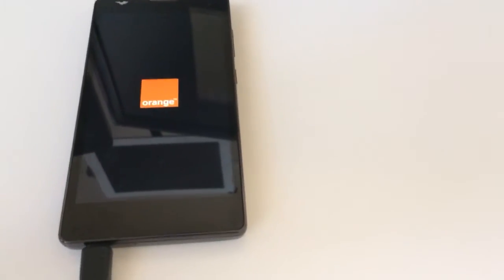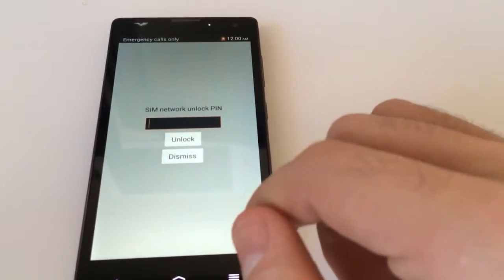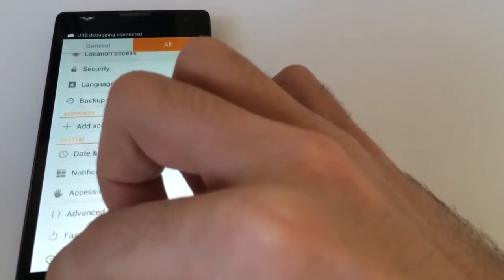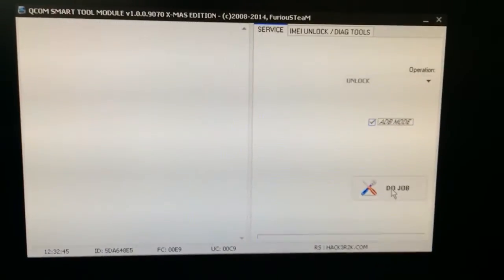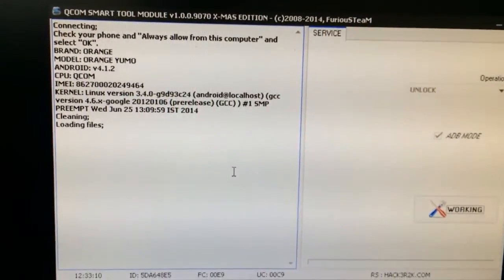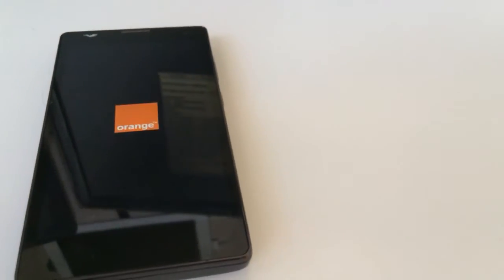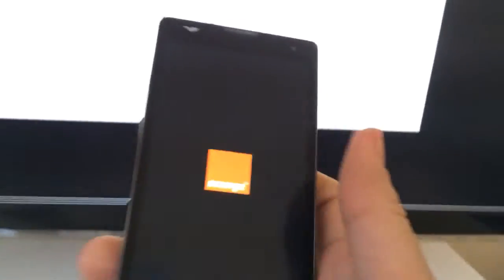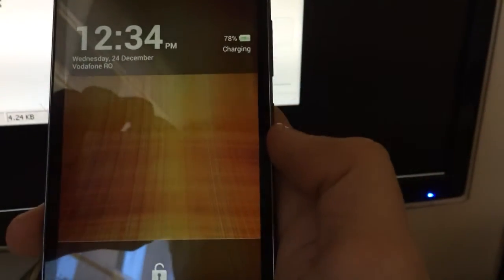ORANGE YUMO / HUAWEI G740 DIRECT UNLOCK USING FURIOUSGOLD !